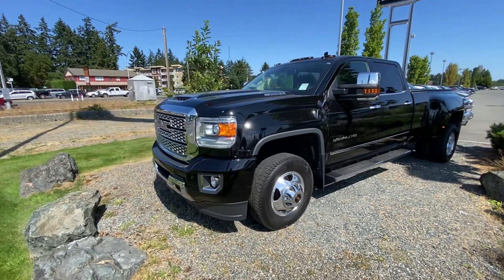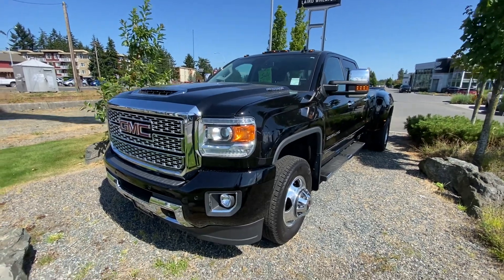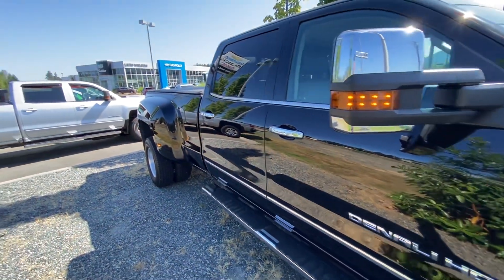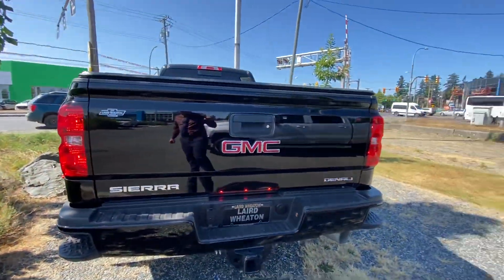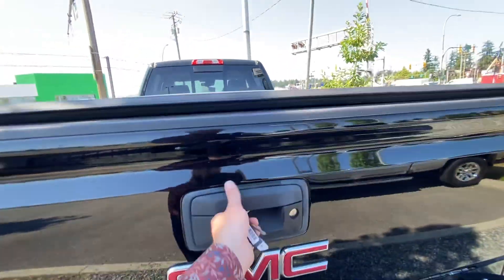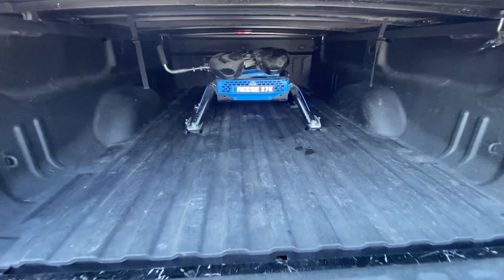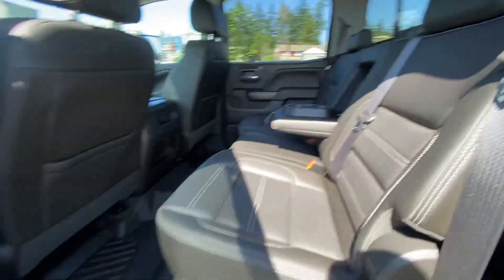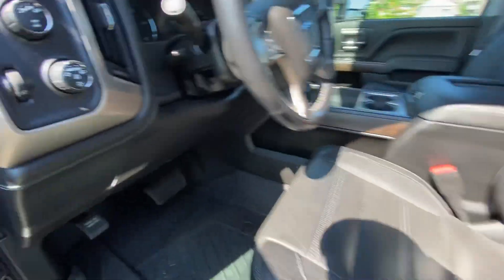August 11, 2022